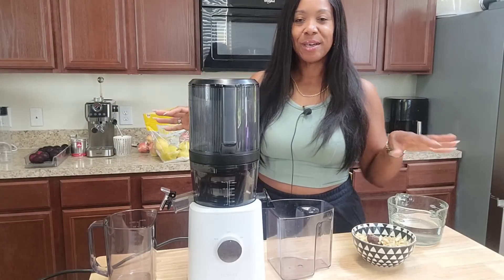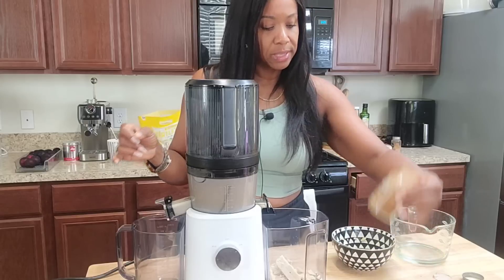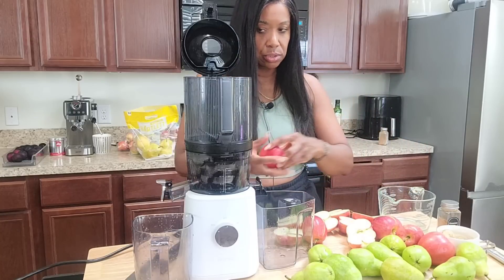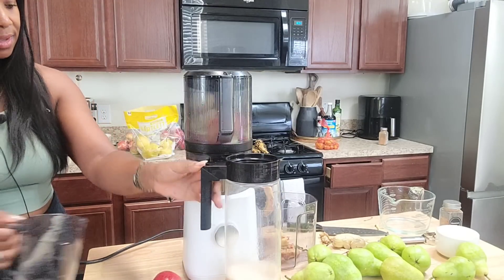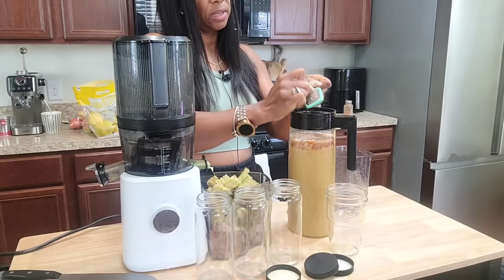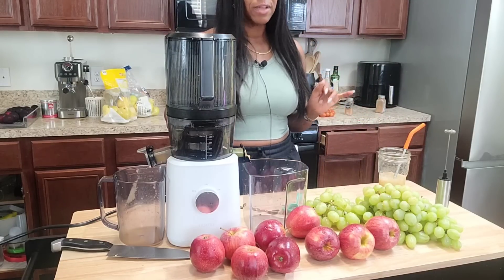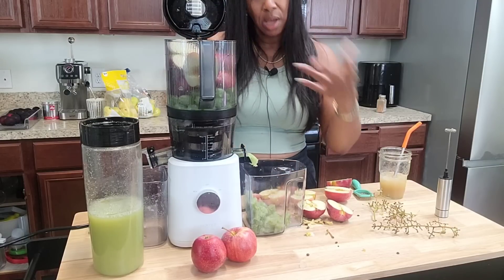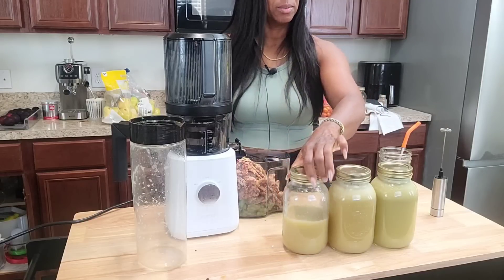CHEAP FALL JUICE RECIPES || Pumpkin spice almond milk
Linktree

Today we are juicing  fall fruits.

Almond milk
1 cup soaked almonds. 5 hours or more
Rinse and drain
1 date
1 1/2 cups water
(You can add a sweetener and vanila)

Juice
3lbs apples
3 lbs pears
2-3 thumbs of ginger
2 tsp cinnamon (or more)
1-2 tsp Nutmeg

Juice #2
3bls green Grapes
3 lbs apples
1-2 thumbs of ginger

Amazon links
Health and wellness